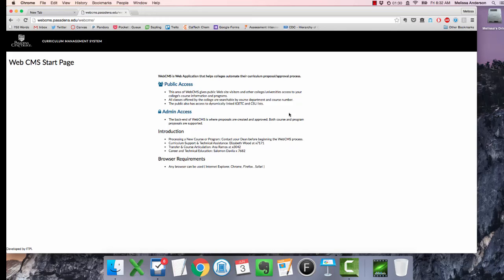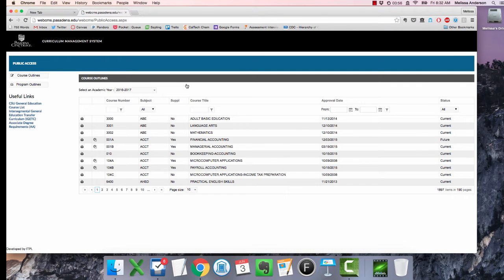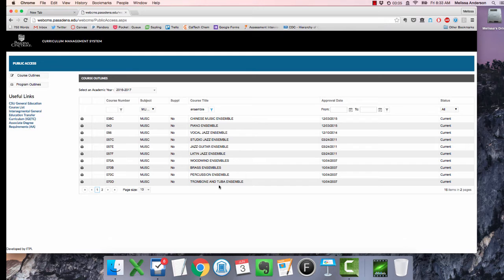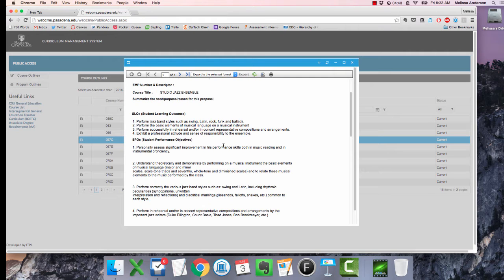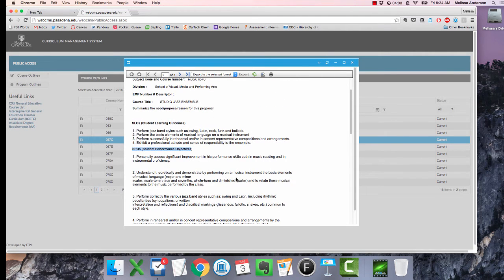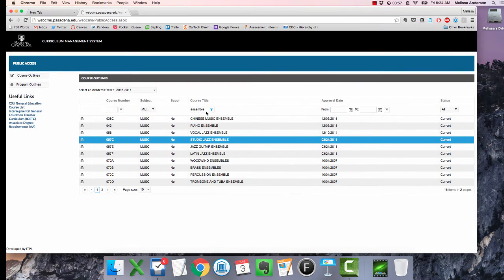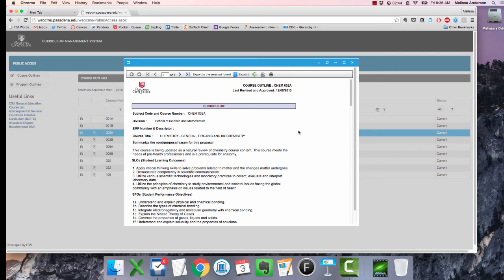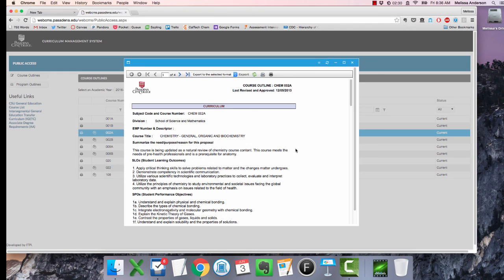Finding SLOs in WebCMS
Demonstration of how to locate your PCC Course SLOs on WebCMS